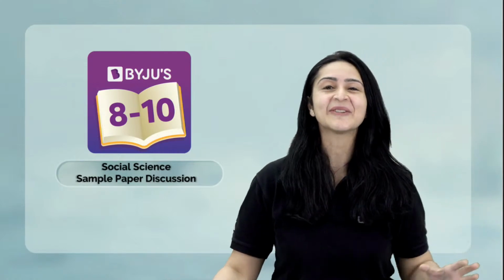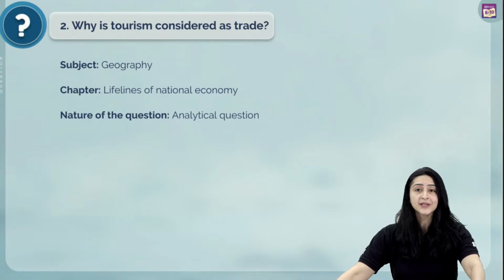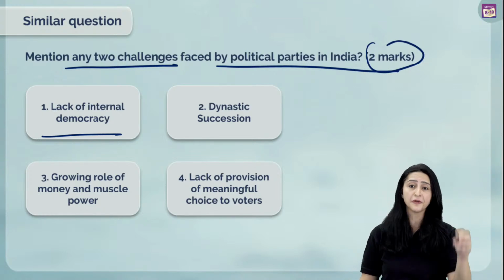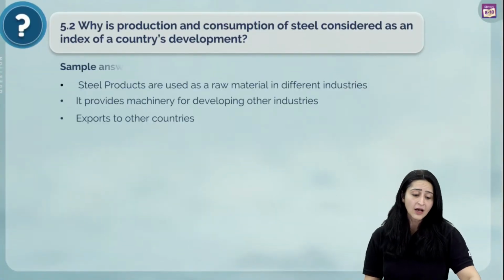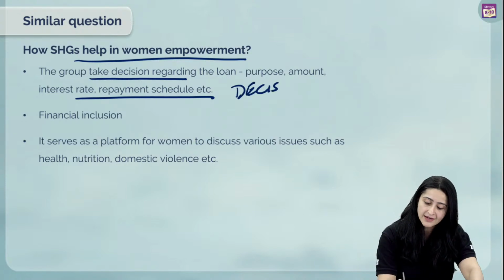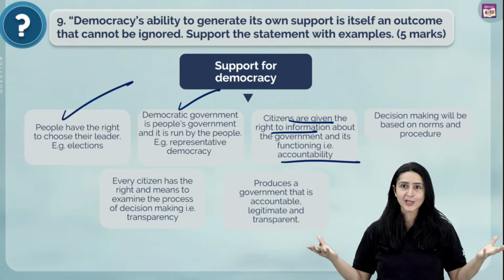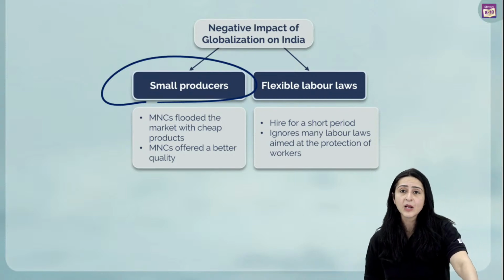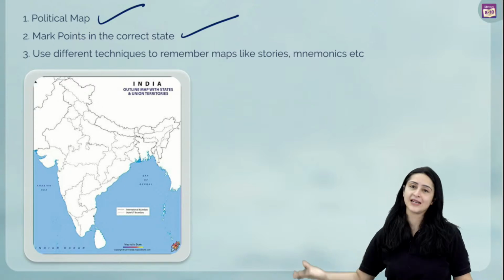CBSE Class 10 Social Science Sample Paper Solution Term-2 (2021-22) | Class 10 Board Exam Prep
CBSE Official Sample Paper Analysis 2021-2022 (Term-2) | Class 10 Social Science | CBSE Board Exams | BYJU'S - Class 8,9 & 10. The revision of the CBSE syllabus in 2022, requires you to solve the Sample Papers released by CBSE for the “Board Exam Preparation”.

In this BYJU’S LIVE Class, our teacher analyses the CBSE Class 10 Social Science Term-2 Sample paper. This Online Class helps students to understand what to expect from the CBSE board Term 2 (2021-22) MCQ exam, like types of questions, methods to approach the questions and step by step solutions to some of the questions.

00:00 CBSE Class 10 Social Science Sample Paper Solution
3:10 General Instructions
5:44 How did the Non-Cooperation Movement unfold in the cities and towns of India?
7:00 Movement in Towns
8:20 Similar Question - Swaraj in Plantations
9:16 Q. Give reasons for the participation of the following:
10:17 Rich peasant community - Patidars of Gujarat and the Jats of Uttar Pradesh
11:21 Poor Peasantry Group
11:31 Indian merchants and industrialists
11:57 Why is tourism considered as trade?
14:55 Why are the means of transportation and communication are called the lifelines of a nation?
18:53 Differentiate between one party and two-party system
19:45 Three kinds of party system
21:13 Mention any two challenges faced by political parties in India?
24:08 State the role of Reserve Bank of India?
28:07 Read the data in the table given below and answer the the questions that follow
33:42 What is this significance of Manufacturing Industries?
35:28 Why do most of the rural households still remain dependent on the informal sources of of credit?
40:13 b. How to self help groups help borrowers to overcome the problem of lack of collateral?
43:47 Justify the Statement
46:53 Examine the role of political parties in a democratic country
51:51 Support the statement with examples.
56:47 Examine the role the information Technology in simulating the process of globalization
1:00:16 b. Assess the impact of globalization on India and its people
1:04:19 Read the given text and answer the following questions.
1:08:08 Read the given text and answer the following questions.
1:10:53 Map based Question